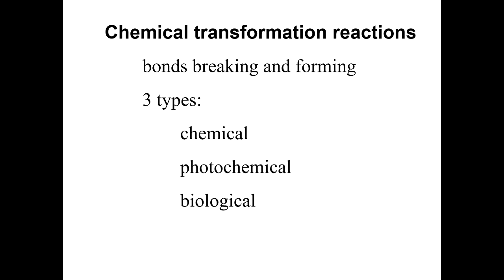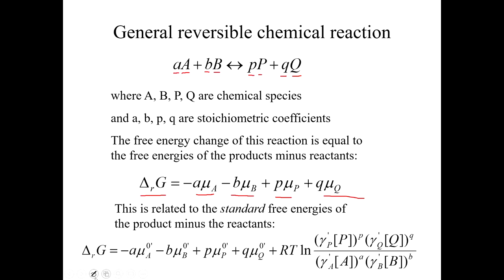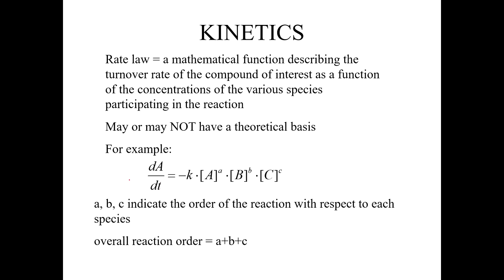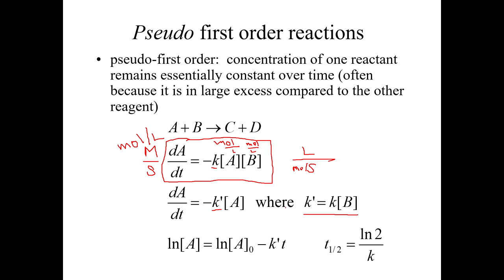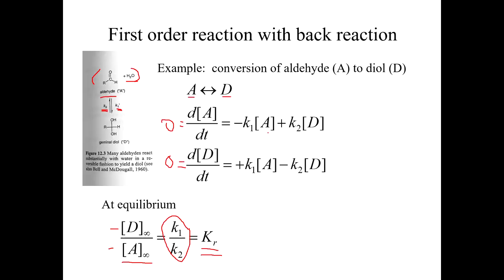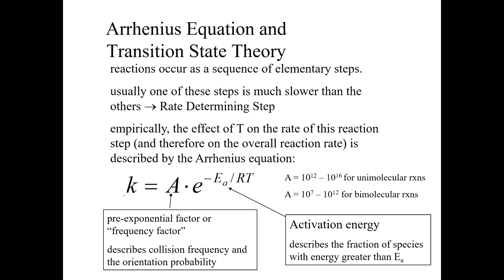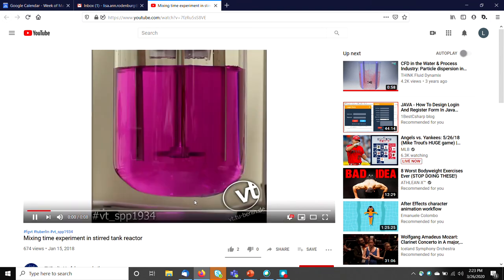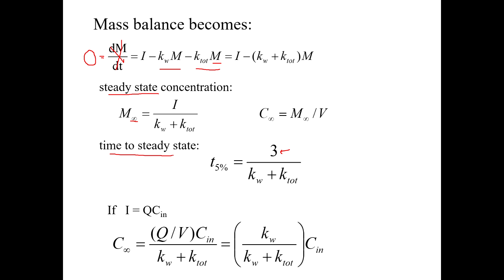Review of reaction kinetics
A quick review of reaction kinetics